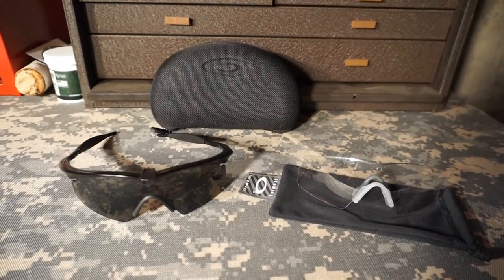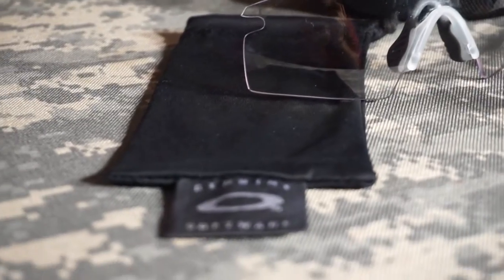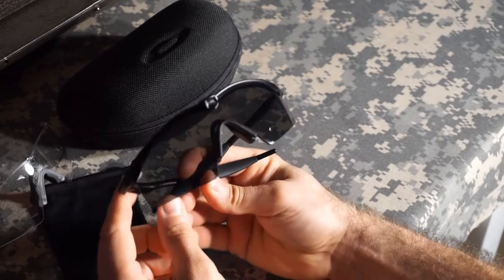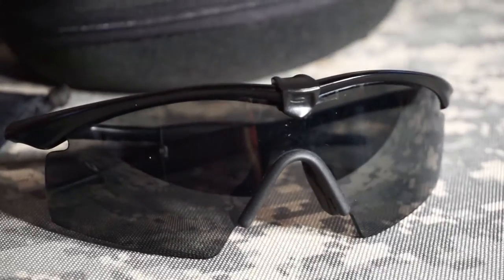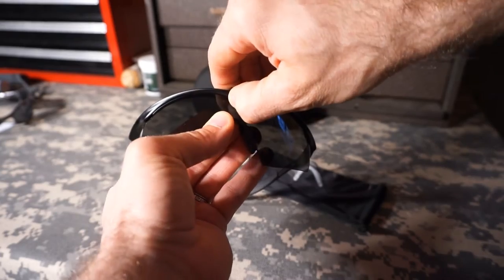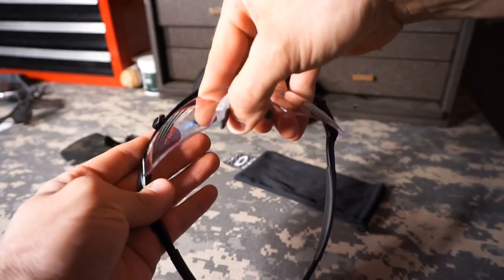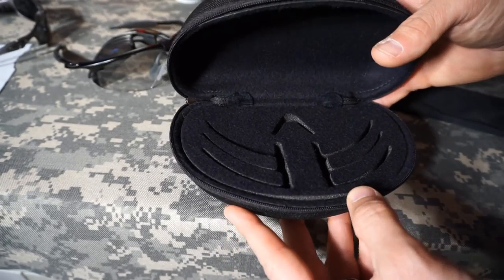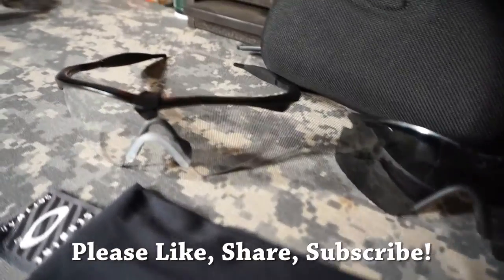Oakley SI Ballistic Strike Array - A Time Tested Review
I have always been an Oakley fanatic...and with that comes Oakley Sunglasses.  The M Frame design has been around for decades now, and their SI Ballistic Strike Array has been a solid military choice for years.  From law enforcement to swat teams, the SI Ballistic line of eye wear has been used by personnel in hostile conditions, and I needed to get a pair of glasses to perform in an industrial application...this was the choice I went with.